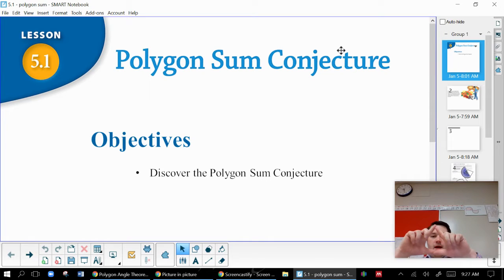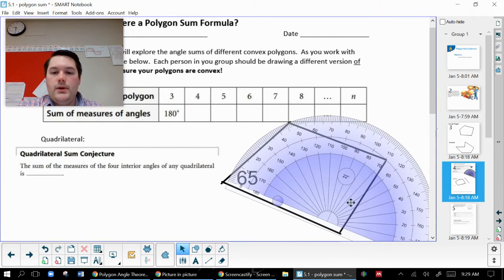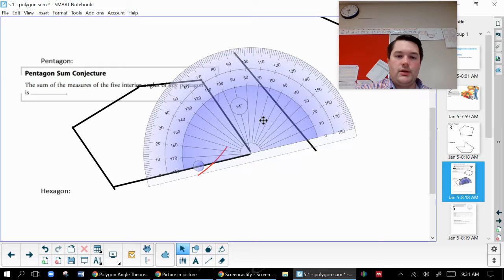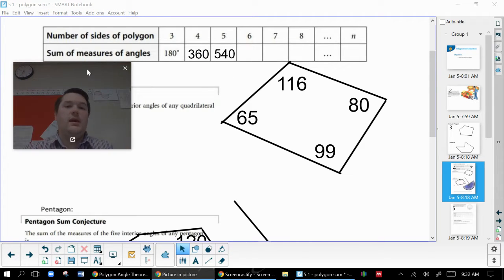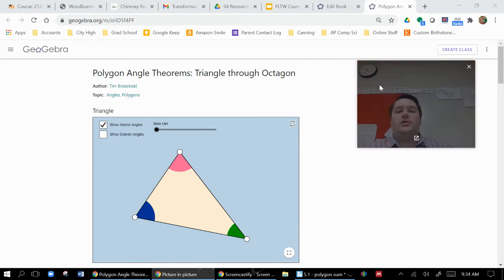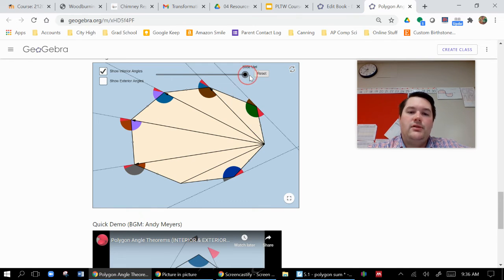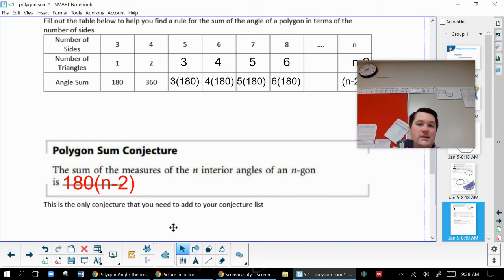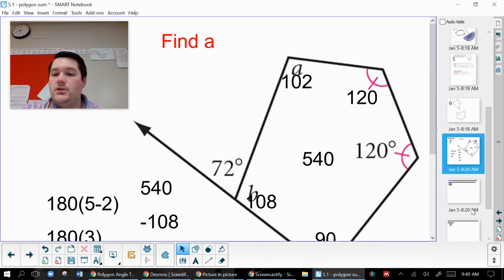Geometry 5.1 Lesson Video